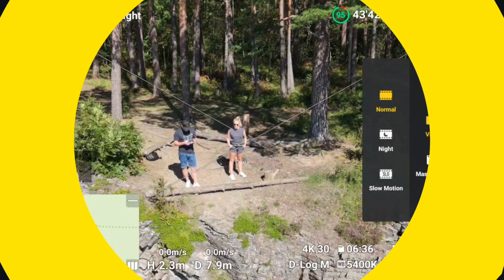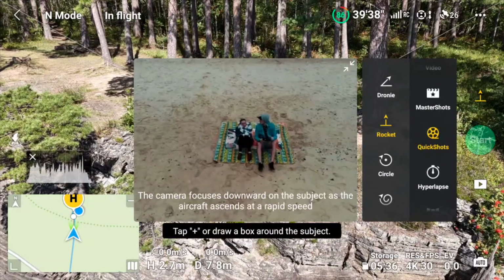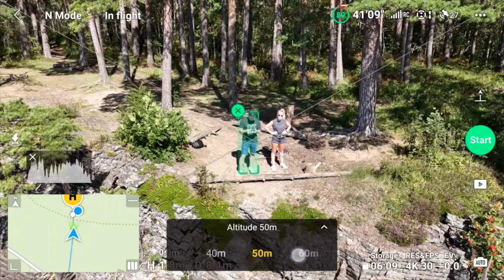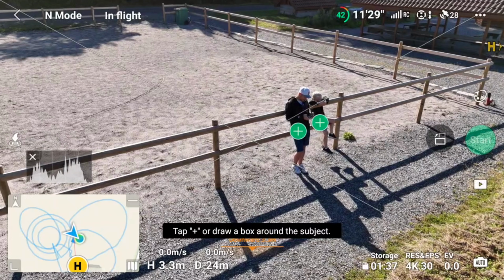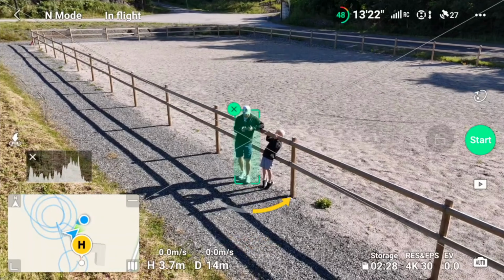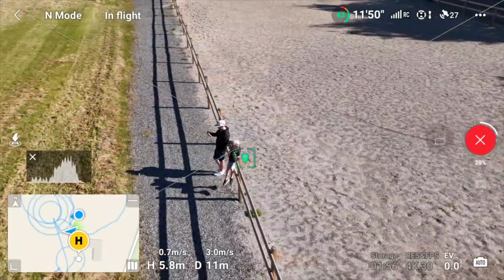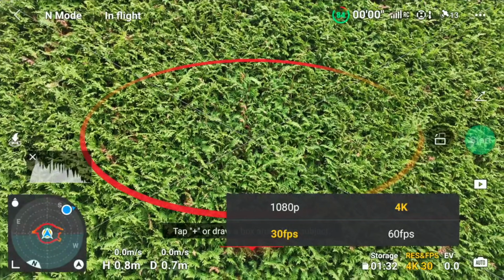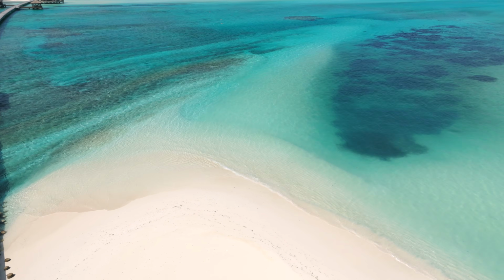DJI Mini 5 Pro/Mini 4 Pro - Why QuickShots in 2026 Will Make Your Travel Videos Better!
DJI Mini 5 Pro/Mini 4 Pro  - Why QuickShots in 2025 Will Make Your Travel Videos Better!

BEST MINI 4 ND FILTERS

NEW DJI Mini 4 PRO Firmware & DJI FLY Update | This Changes Everything!!
NEW DJI Mini 4 PRO Firmware & DJI FLY Update | HUGE Improvements in Active Track!
DJI Mini 4 PRO - What NOBODY Tells You - The PROS & CONS
DJI Mini 4 PRO - 2 Weeks Later REVIEW The Pros & CONS, a HUGE Disappointment!
DJI Mini 4 PRO - Is it The BEST Travel Drone? The Pros & CONS and Should You BUY IT?